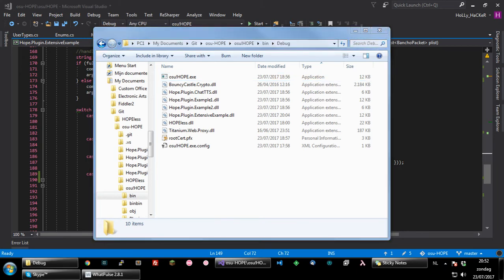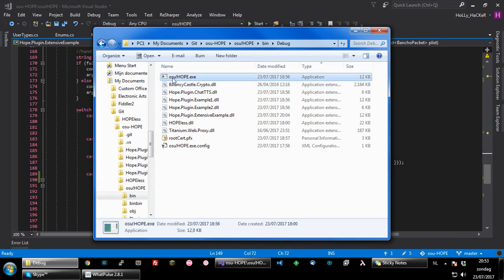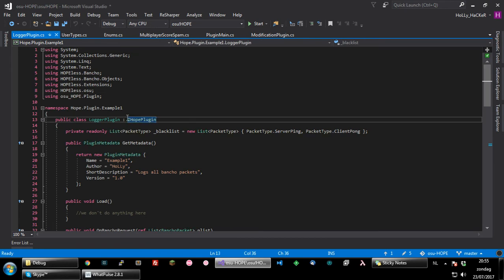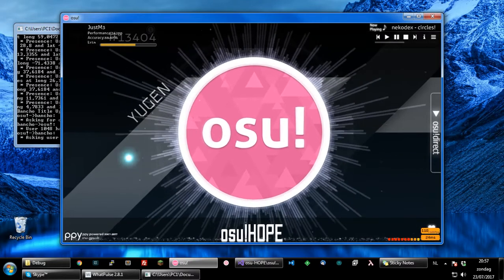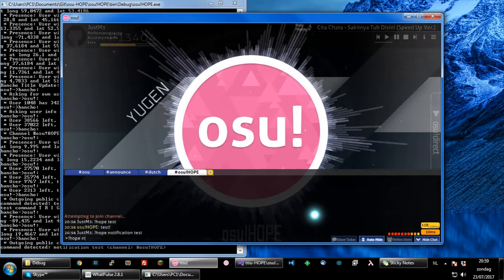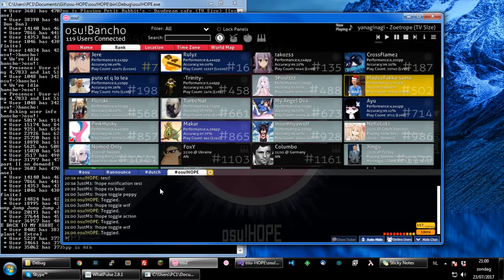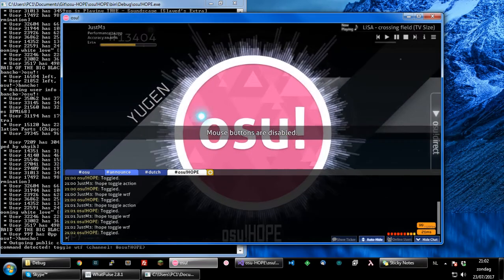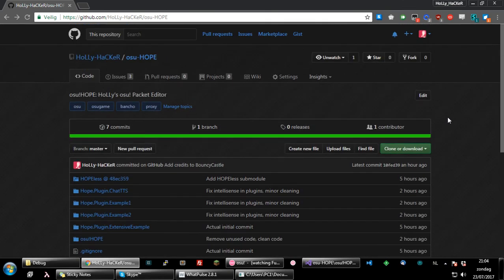osu!HOPE release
READ ME!

Finally got to release this, this was actually finished for 2 weeks already but I just couldn't make a video about it. This cool little toy allows you to make some really amazing things by reading/modifying osu!'s Bancho traffic! Amazing, right? No? Oh well, I think it is.

Warning: I am not responsible for any bans from misusing this software. While it technically allows for cheating (though not out of the box), peppy will not like this and might try to prevent it from working. Be safe!